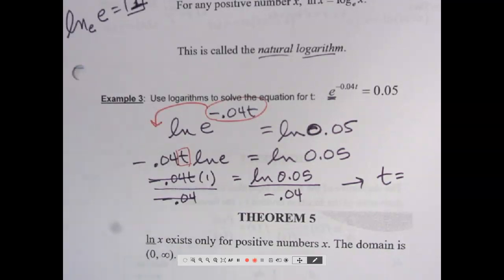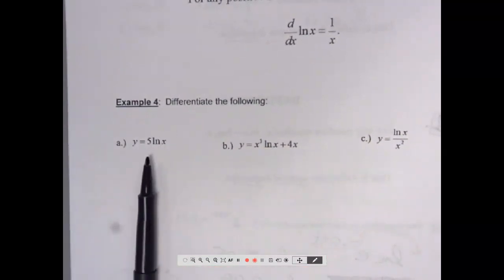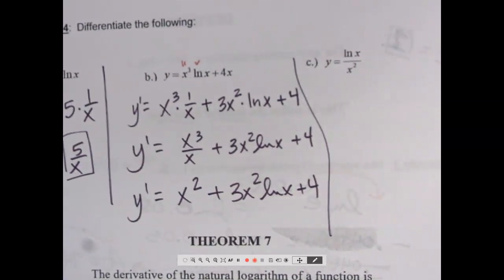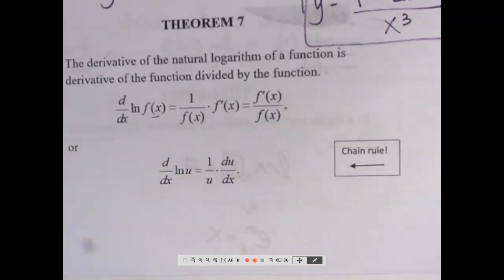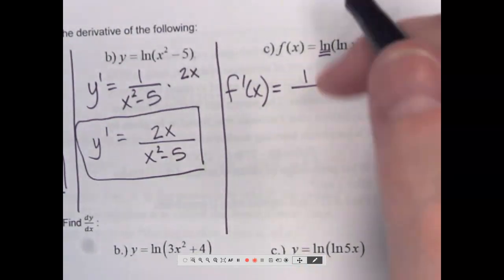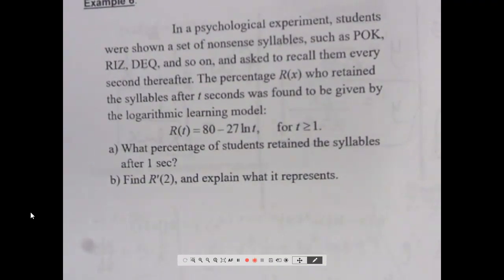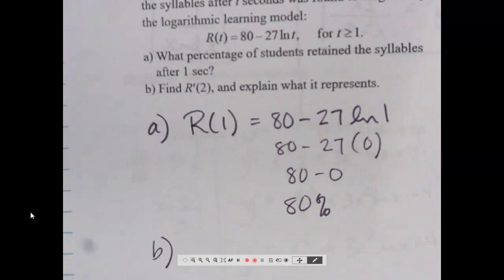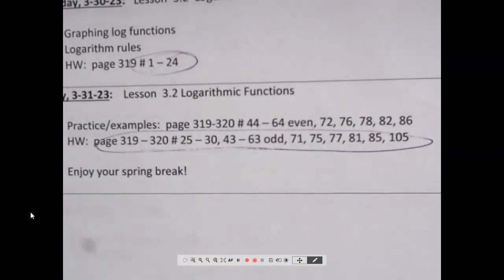Fri. 3/31/23 Lesson 3.2 Log Functions (day 2)